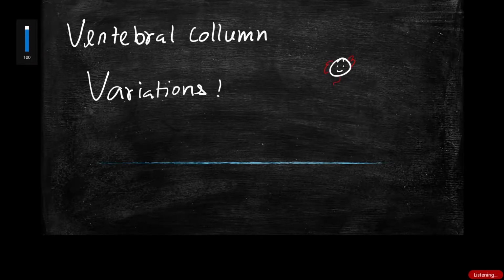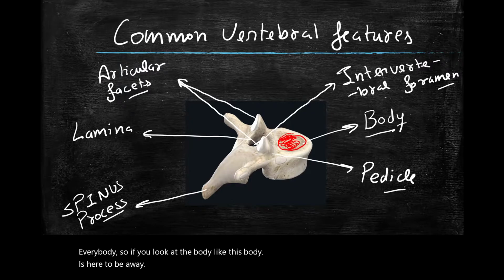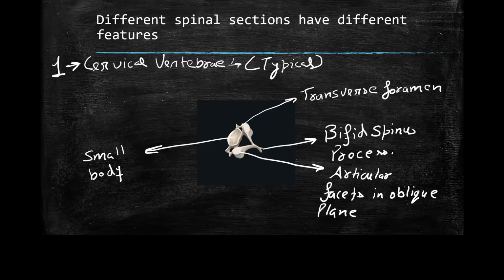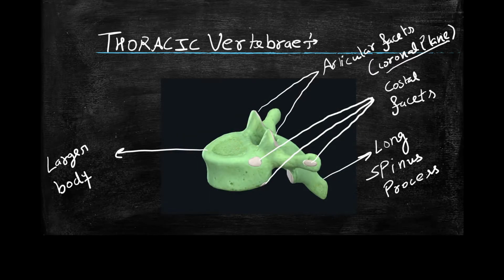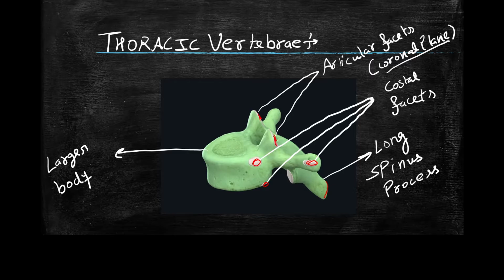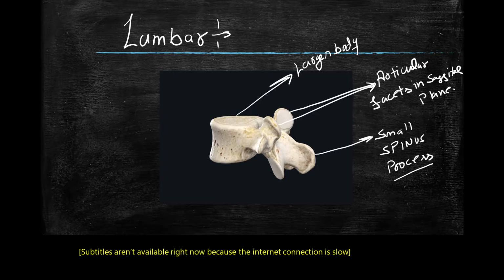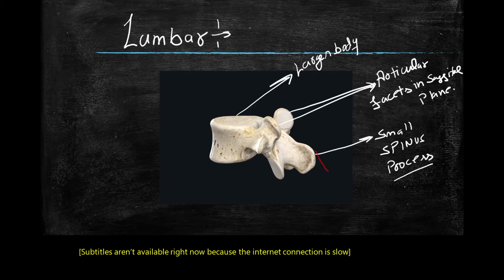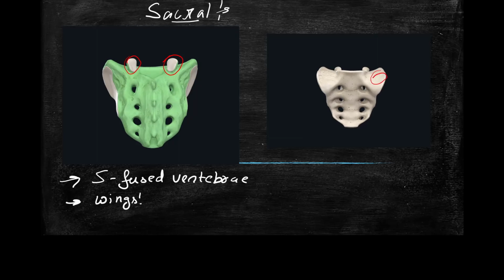vertebral column anatomy part 1